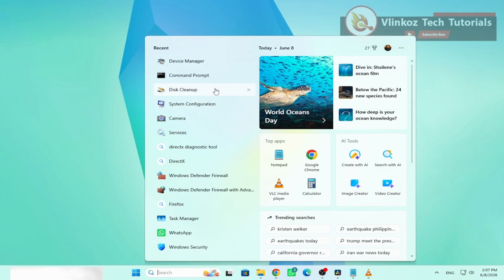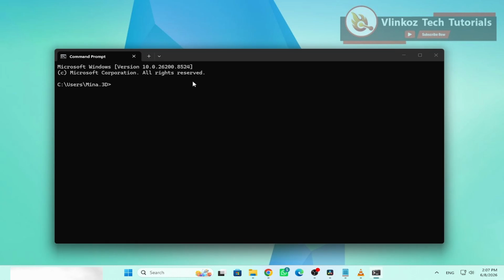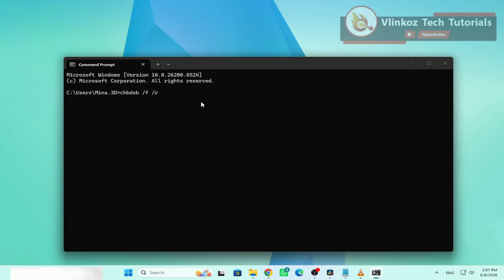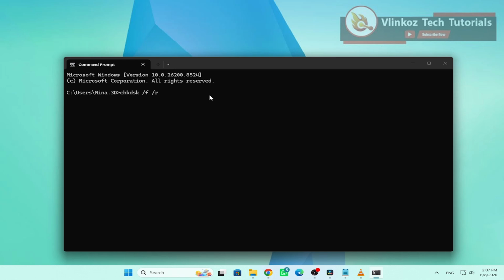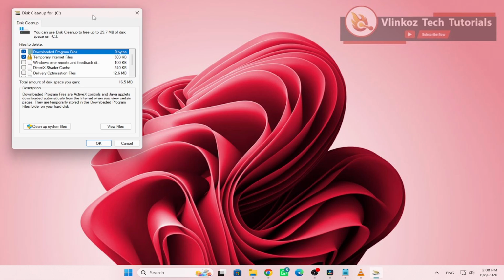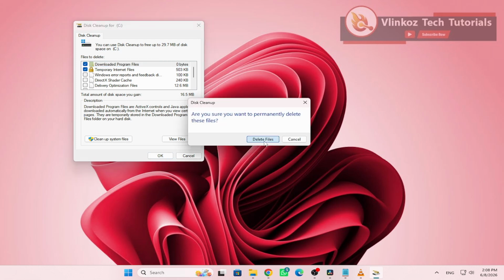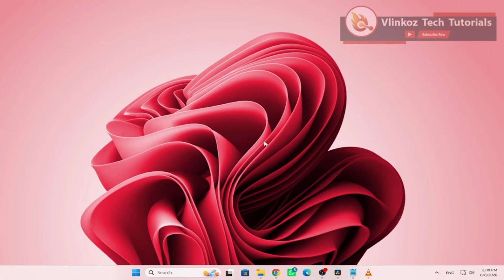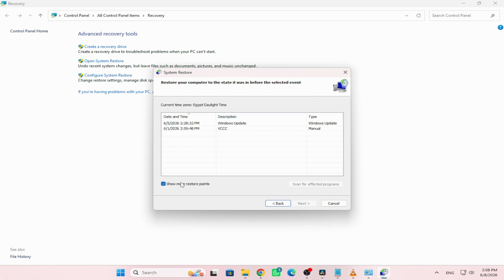How To Fix Error 0x8007003b An Unexpected Network Error Occurred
Resolve Windows error 0x8007003b with this easy-to-follow guide. Learn how to fix this common issue using simple troubleshooting steps.

⌘ SFC /scannow